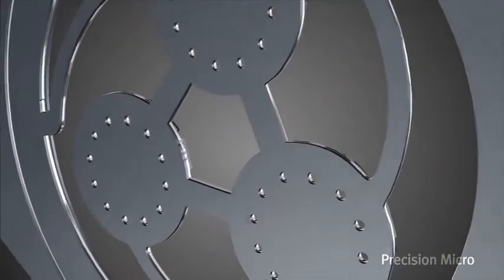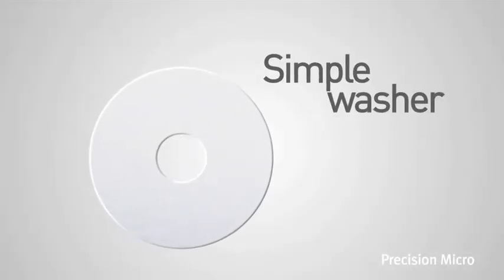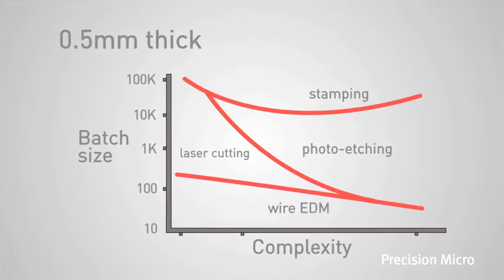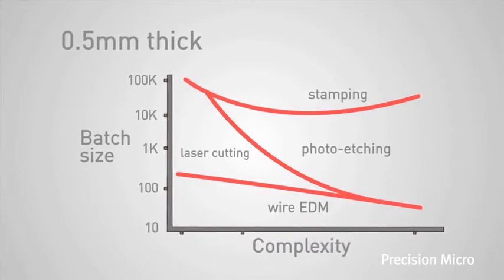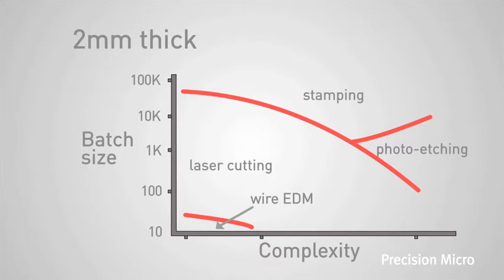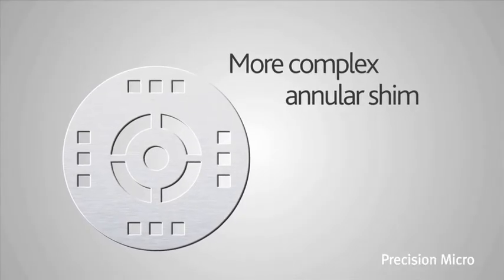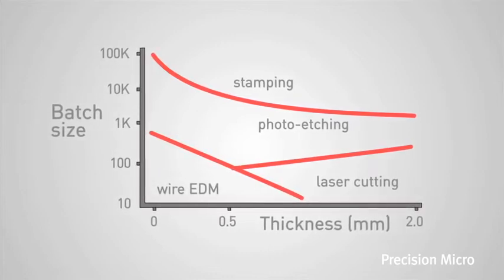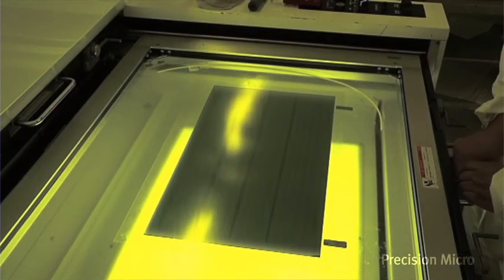How Photo Etching Compares with Traditional Machining Technologies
Having problems with stamping or laser cutting? Photo etching may be the answer

With traditional machining technologies, complexity equals cost. The tooling for complex components costs more and non-standard materials, thicknesses and grades are more expensive to process.

The geometric complexity and precision tolerances offered by photo etching make it not just a desirable manufacturing process but in some instances the only technology suitable for extreme environment applications.

The video shows how photo etching compares with traditional machining technologies